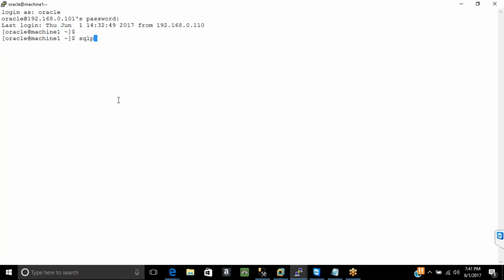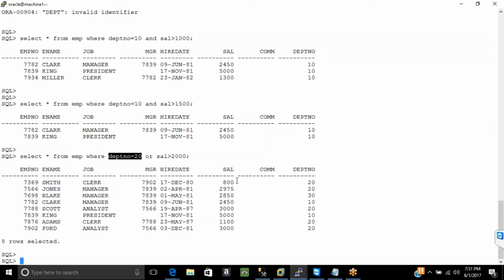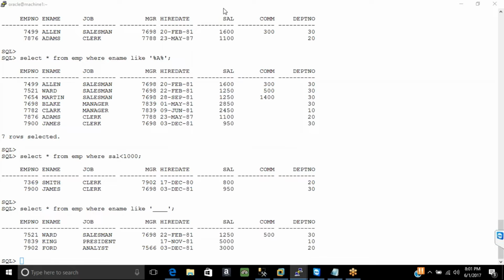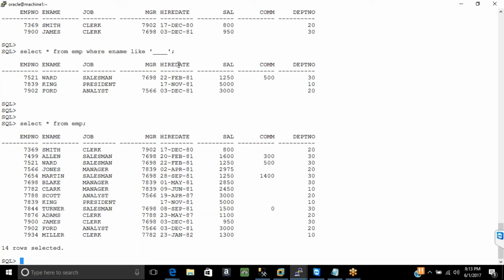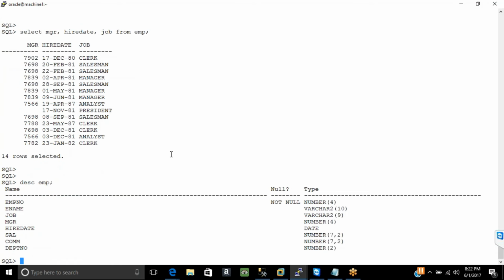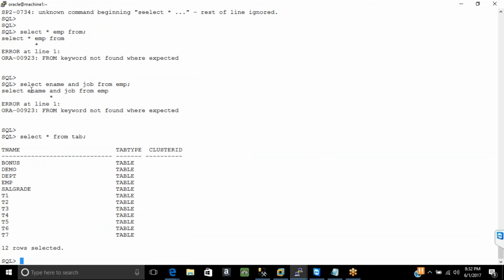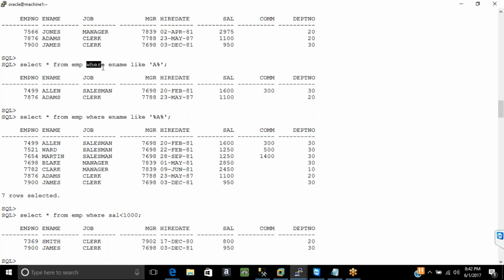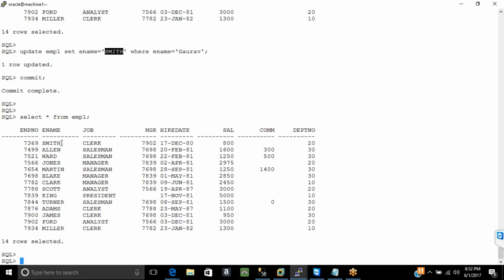Oracle SQL | First Class- Oracle SQL Tutorial - For Beginners | Like Operator in where condition